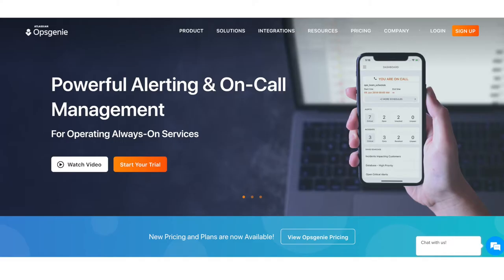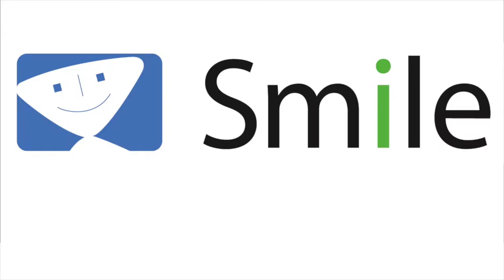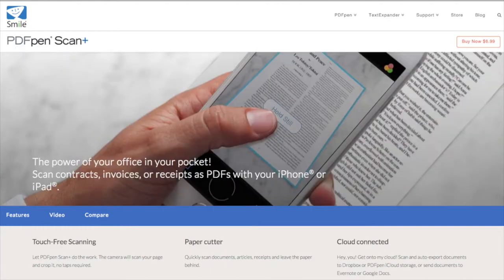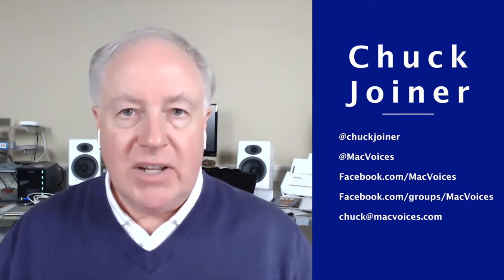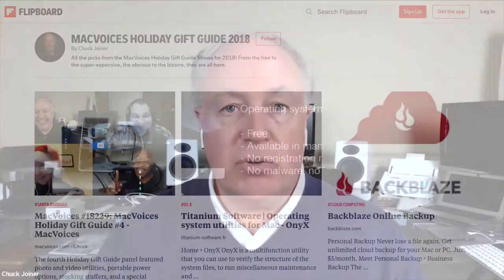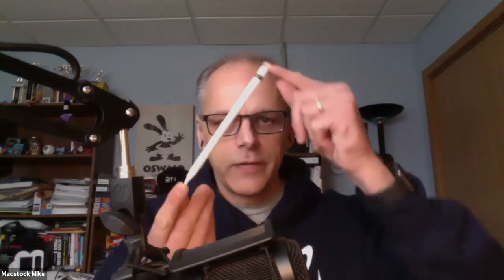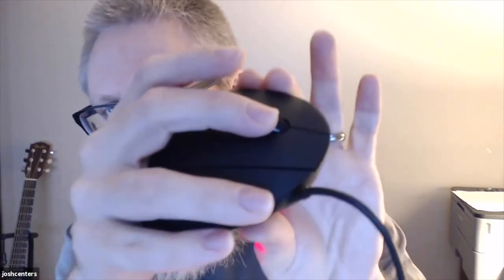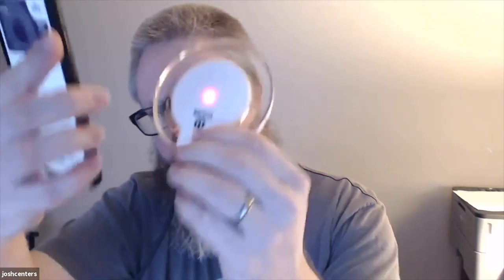MacVoices #18232: MacVoices Holiday Gift Guide #5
Our latest gift guide covers picks that cover the traveler, the tinkerer, the geek, and the intellectual. Books to hardware, games to photo gear, some great new picks with themes are presented by Josh Centers, Mike Potter, and host Chuck Joiner.

This edition of MacVoices is supported Opsgenie by Atlassian.Your next incident doesn’t stand a chance. Sign up for a free account and add up to five team members now.

and by

Guests:

Josh Centers is the Managing Editor of TidBITS. He's also an occasional contributor to Macworld, Boing Boing, and The Sweethome. You can keep up with him on Twitter, and his blog at joshcenters.com.

Michael Potter  is the Executive Producer of For Mac Eyes Only, and the organizer of the annual Macstock Conference and Expo. Mike's love-affair for all things Apple began in his Junior High's Library playing Lemonade Stand on a pair of brand new Apple ][+ computers. His penchant for Apple gear continued to be nurtured by the public school system when, in High School, he was hired as a lab supervisor to help run the Apple ][e lab for his fellow students and their Print Shop needs. Then, further still, in college he often opted to help a friend with her Computer Graphics coursework instead of focusing on his own studies, but only because it helped get him closer to the Mac-lab.

Links:

Josh Center’s Picks

Anker Ergonomic Optical USB Wired Vertical Mouse

Anker AK-UBA 2.4G Wireless Vertical Ergonomic Optical Mouse

Youse Wireless Charger

Wsken Mini 2 Micro USB Magnetic Cable 2 Pack Super Fast Charging Cable

Griffin BreakSafe Magnetic USB-C Breakaway Power Cable

Super Smash Bros.

Nintendo Joy-Cons

Mike Potter’s Picks

Belkin Carrying Case and Stand for Apple iPad Pro Pencil

Mako Driver Kit - 64 Precision Bits

iFixit Manta Driver Kit - 114 Piece Bit Kit

AmazonBasics Universal Travel Case for Small Electronics and Accessories, Black

Amazon Basics Shredder

Revolution in The Valley: The Insanely Great Story of How the Mac Was Made

Folklore.com

Manfroto Pixi

Chuck Joiner’s Picks

Gilf

Apple Smart Keyboard for 10.5-inch iPad Pro

Apple Smart Keyboard for iPad Pro 9.7-inch (2016 Model)

Apple Smart Keyboard for iPad Pro 12.9

Logitech K380 Multi-Device Bluetooth Keyboard

Brydge 9.7 Keyboard for iPad, Aluminum Bluetooth Keyboard for 9.7 inch iPad

eero Home Mesh WiFi system